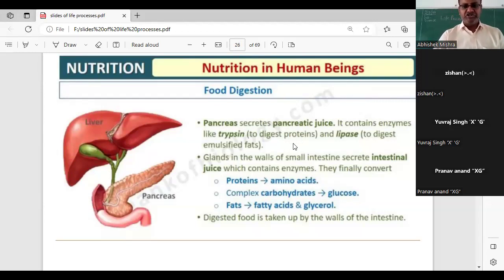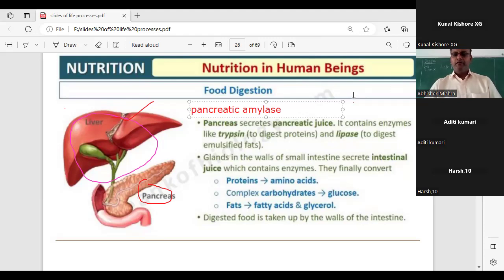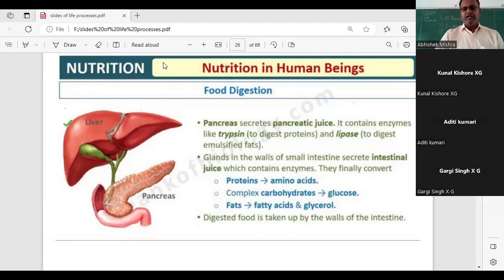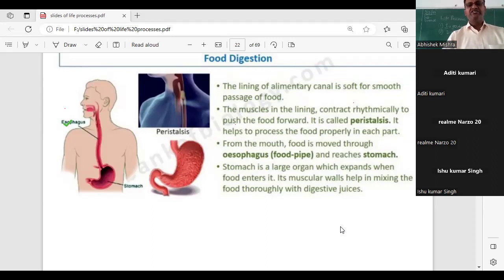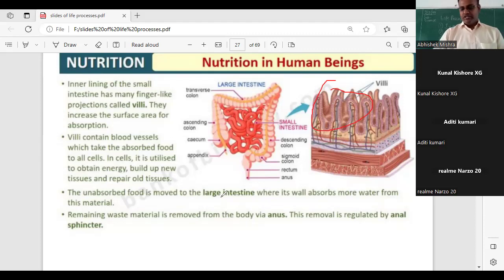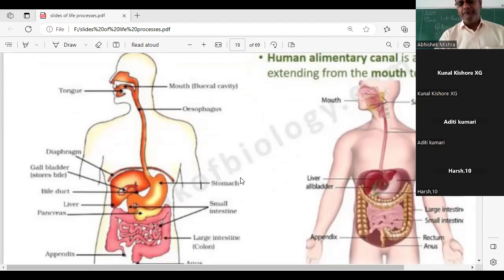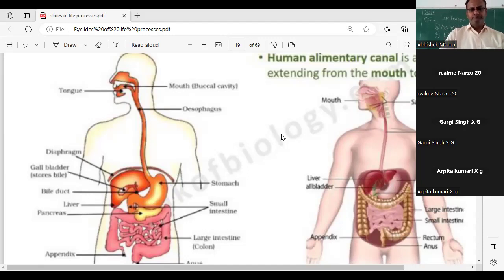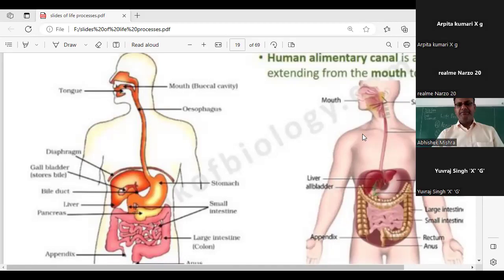X G Science by Abhishek Mishra 03 05 2024